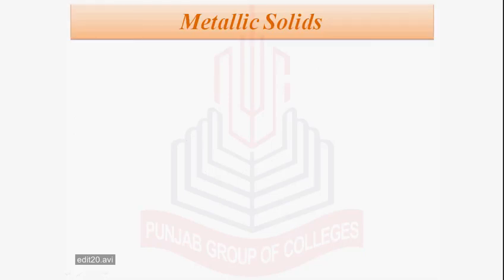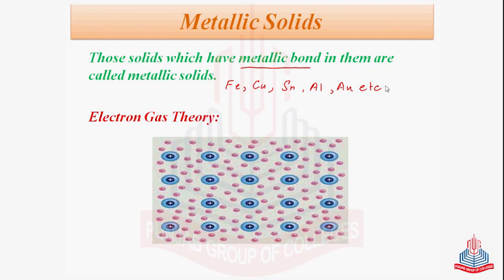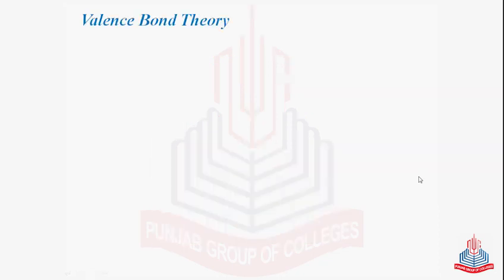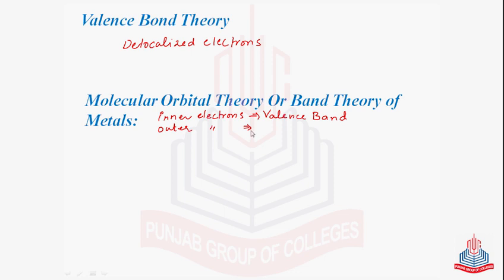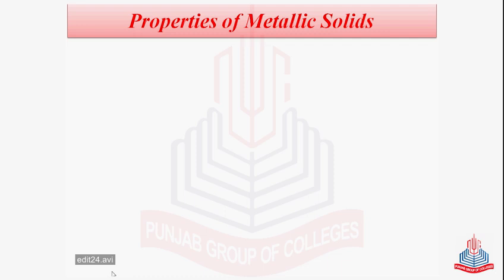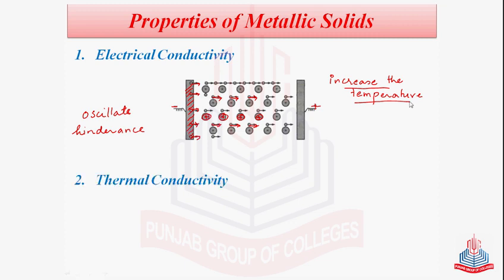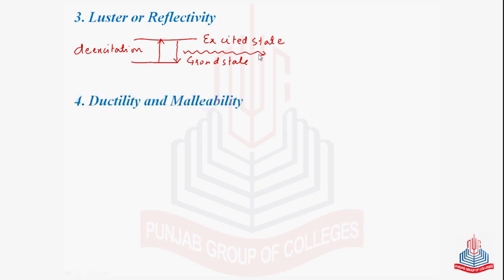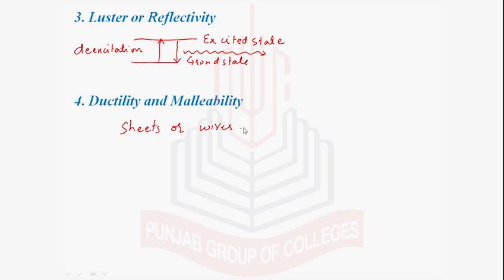Metallic Solids and their Properties